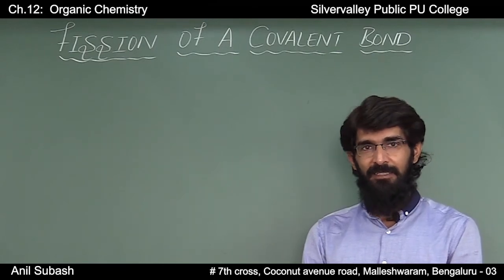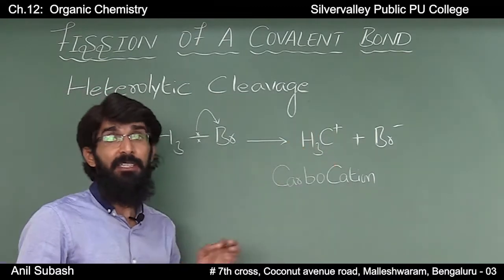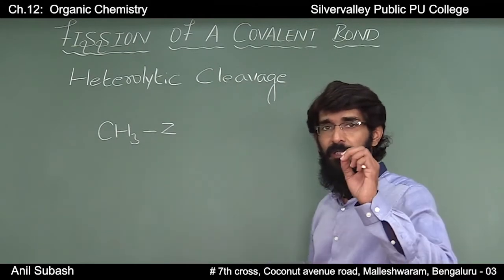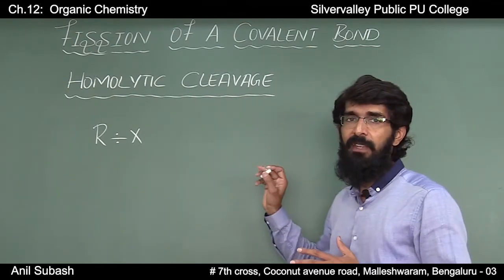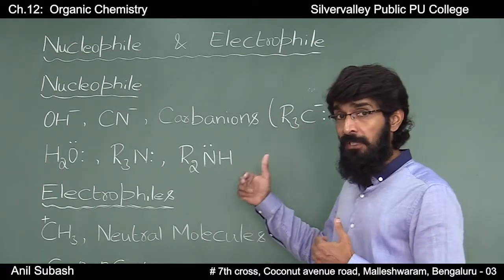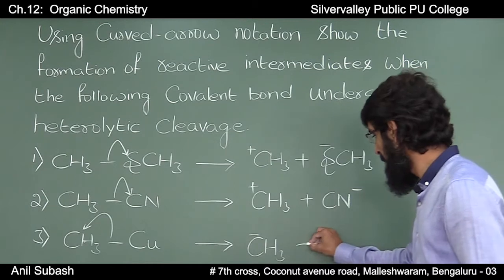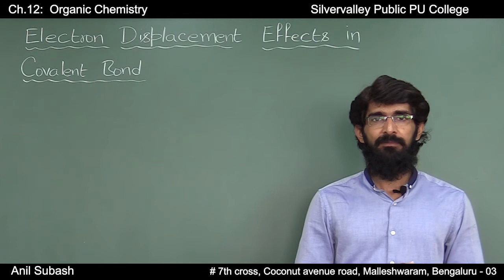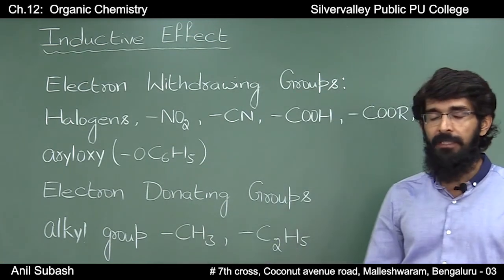Ch.12:[L-6] Organic Chemistry/Silvervalley Public PU College/ Anil Subash